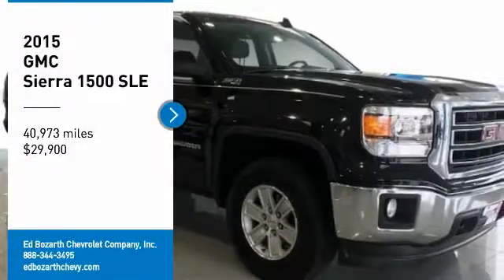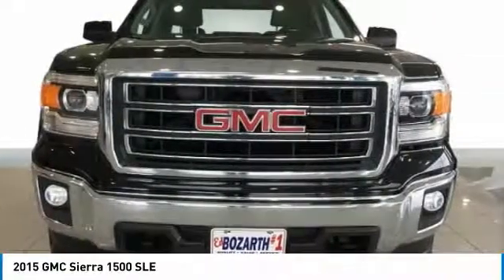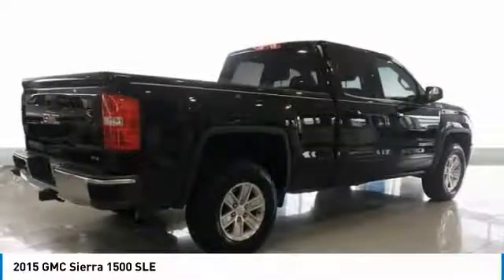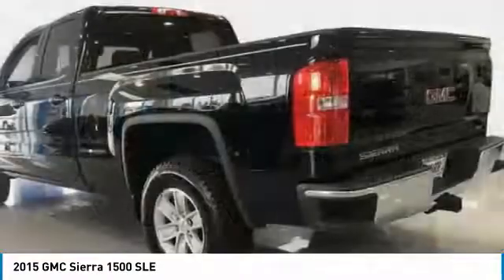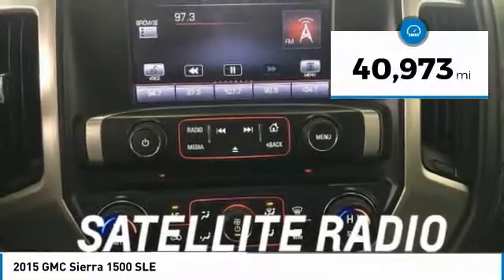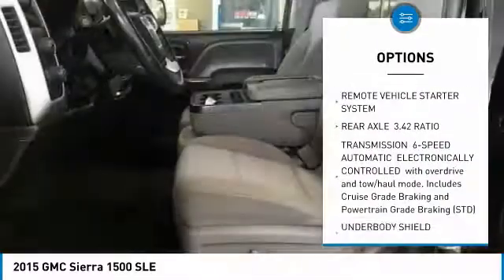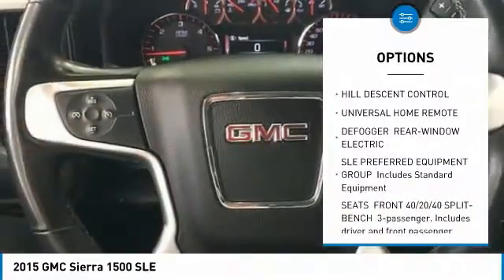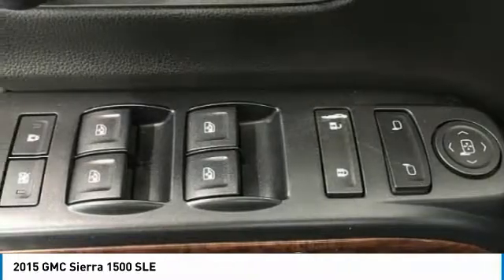2015 GMC Sierra 1500 P26755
2015 GMC SIERRA 1500 Aurora, CO
Stock# P26755

One Owner Certified Pre-Owned. This GMC Sierra Has Everything You Want, Including A Great Price.

Come in for a quick visit at Ed Bozarth Chevrolet Company, Inc., 2001 South Havanna St, Aurora, CO 80014 to claim your GMC Sierra 1500!